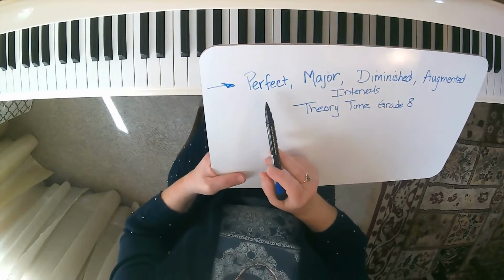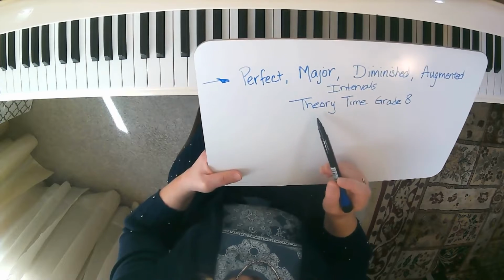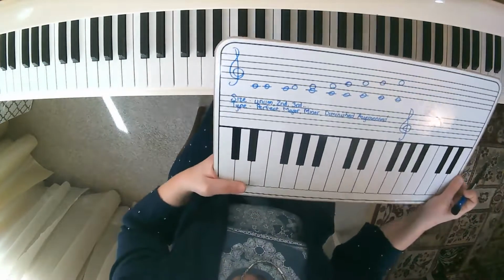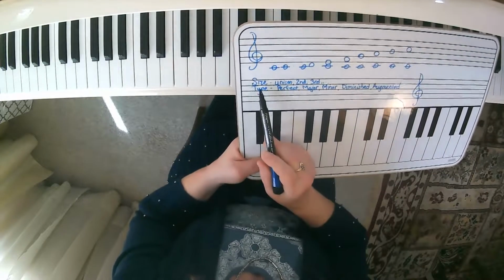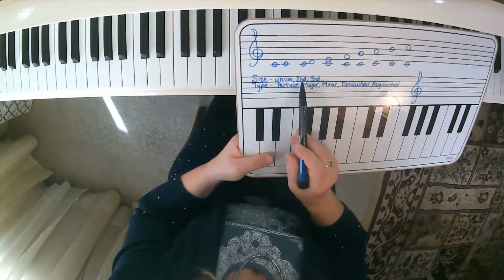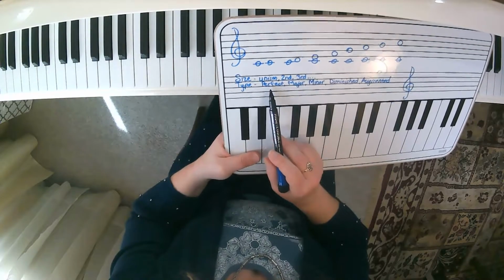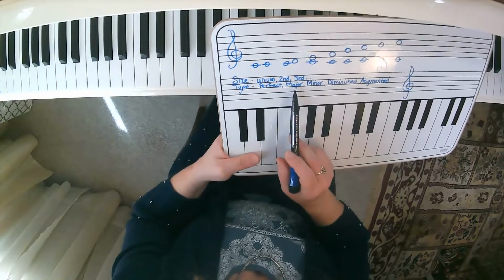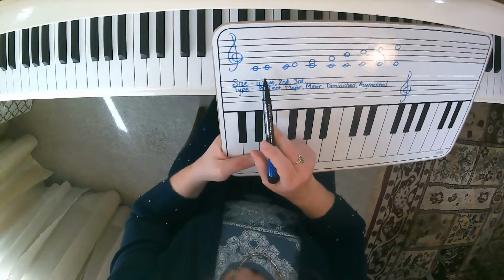Theory Time Explained, 2D, Perfect, Major, Minor, Diminished, & Augmented Intervals, grade 8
In this lesson, perfect & major intervals are expanded to include an explanation for minor, diminished, & augmented intervals as used in Theory Time Grade Eight